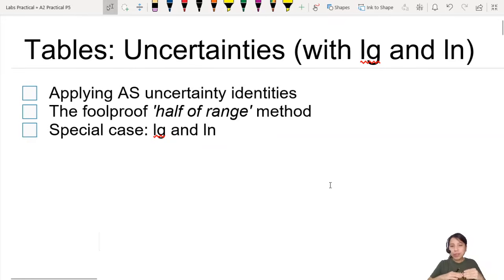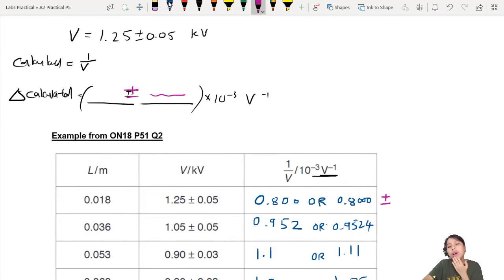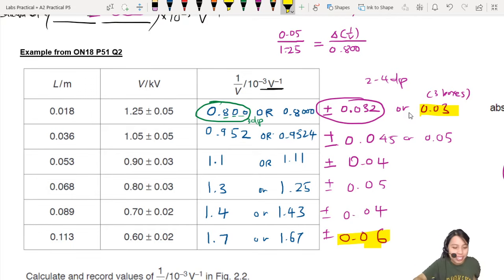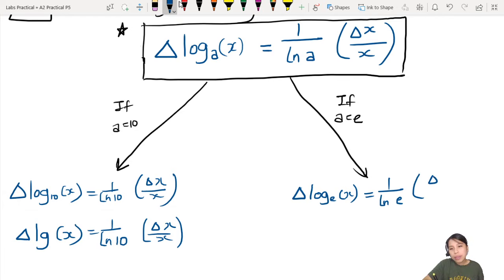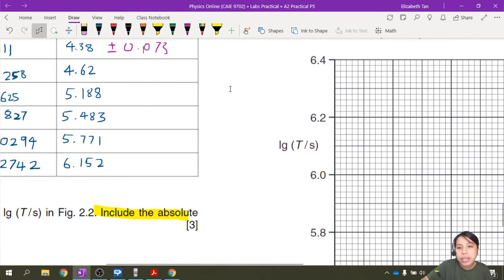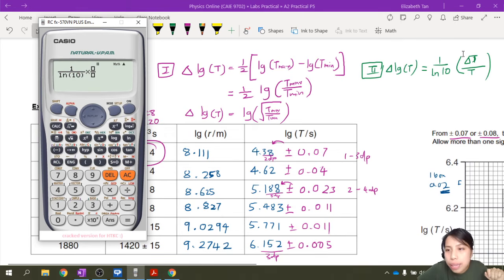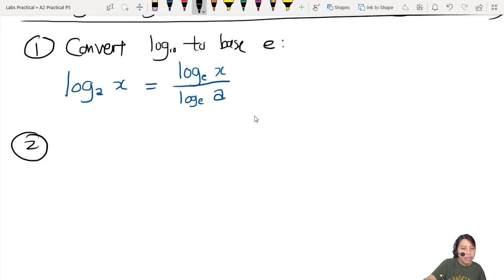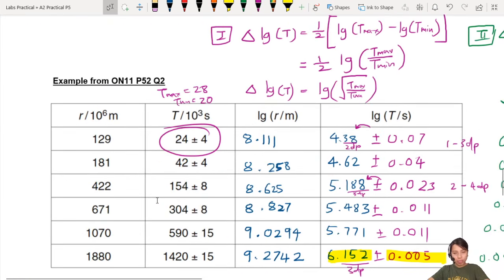Q2b Tables: Uncertainties with log and ln | A2 Practical Paper 5 | Cambridge A Level Physics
How to calculate uncertainties in tables? Especially logs and ln?
00:00 Intro
00:33 Recap of AS uncertainty identities
02:30 Example ON18 P51 Q2
04:12 Basic uncertainty calculations
05:34 Convention for dp of uncertainty?
08:46 Half-the-range Method (for lg and ln)

10:27 Logarithmic uncertainty identity
11:32 Case if base is 10 (lg)
12:11 Case if base is e (ln)
13:51 Example ON11 P52 Q2
18:14 Simplify the Half-Range method?
23:27 Origin story - log uncertainty identity